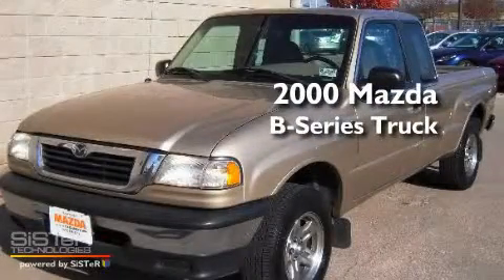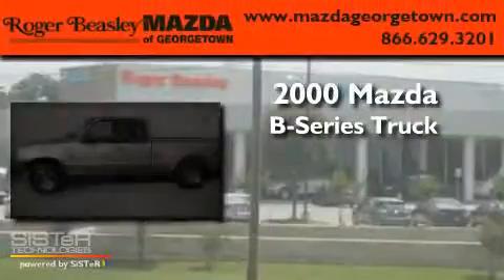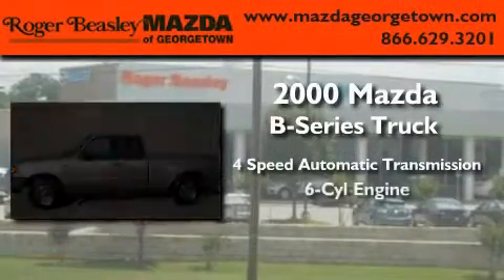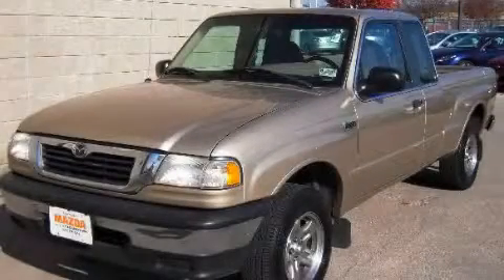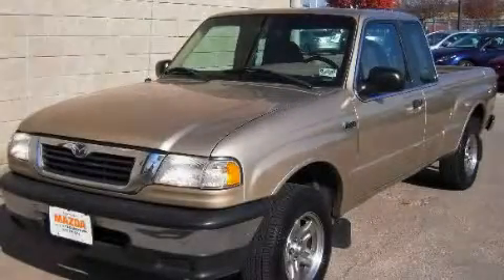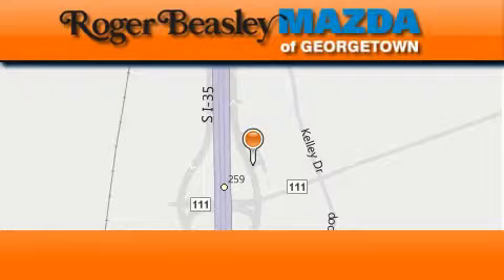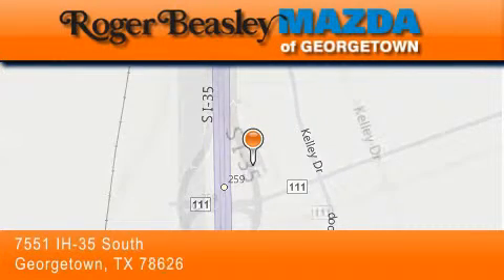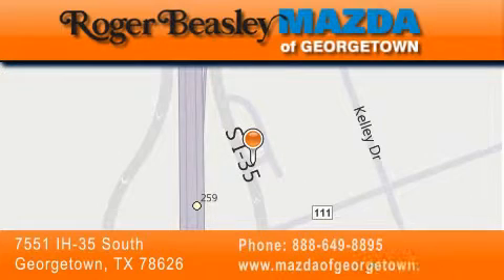2000 Mazda B-Series 2WD Georgetown TX 78626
Year: 2000
 Make: Mazda
 Model: B-Series 2WD
 Engine: 3L V6
 Trans.: automatic
 Exterior: Harvest Gold - (Gold)
 Miles: 110,879
 Interior: Beige Cloth
 Stock: GP7620A